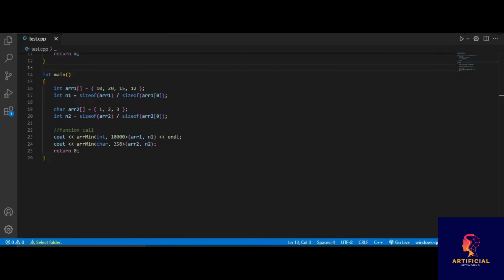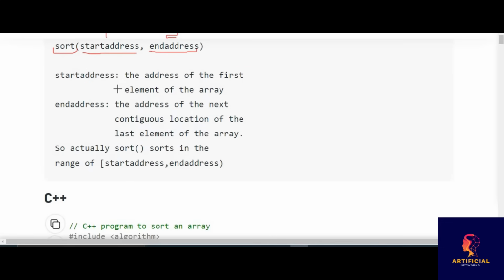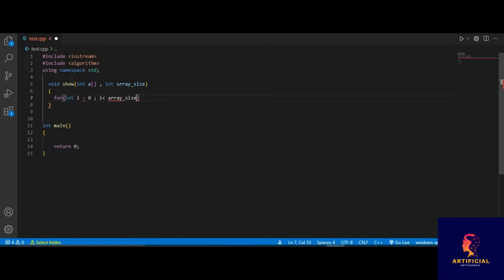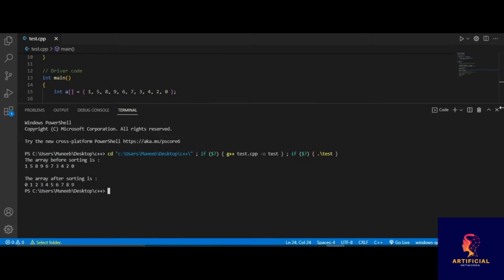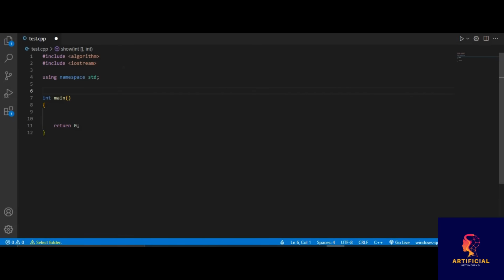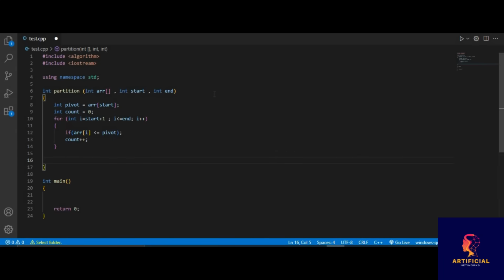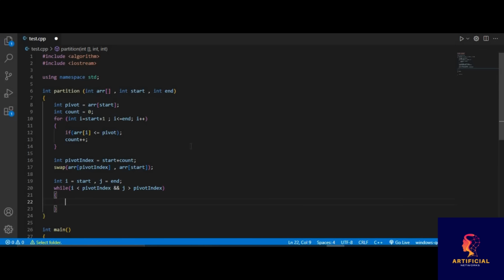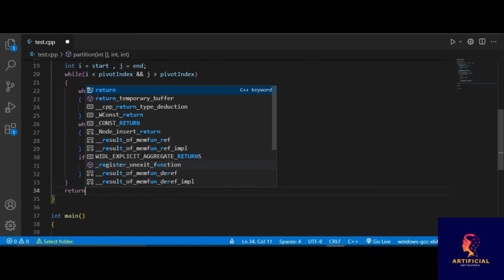Mastering C++ STL Sort() Algorithm: A Comprehensive Guide | Part 4